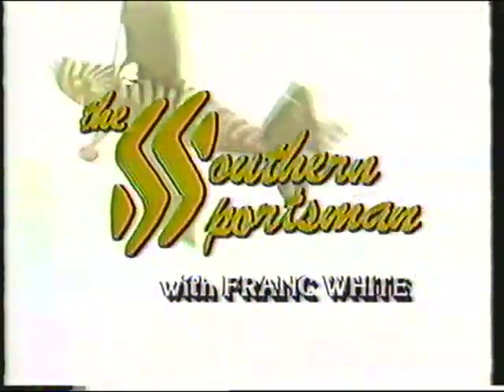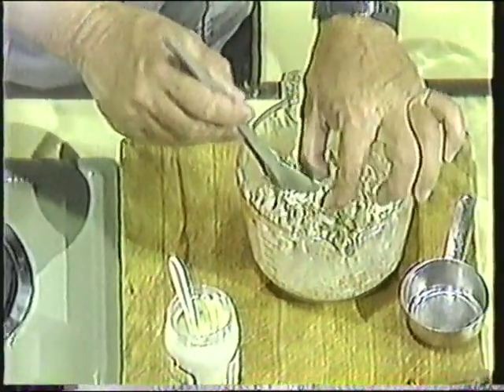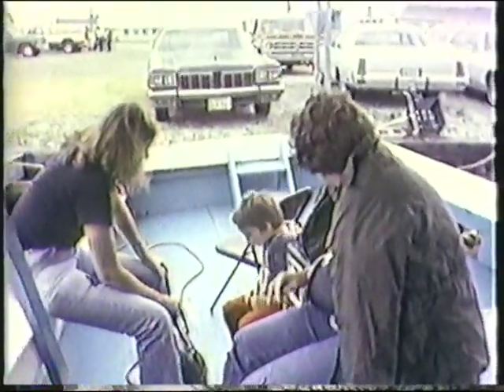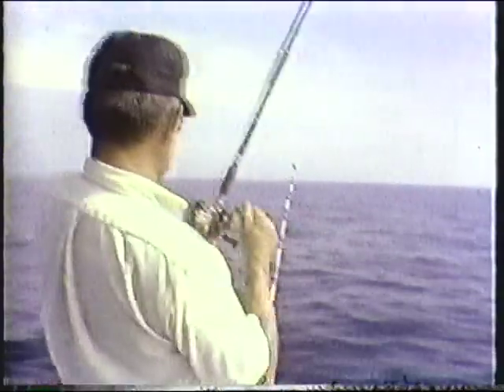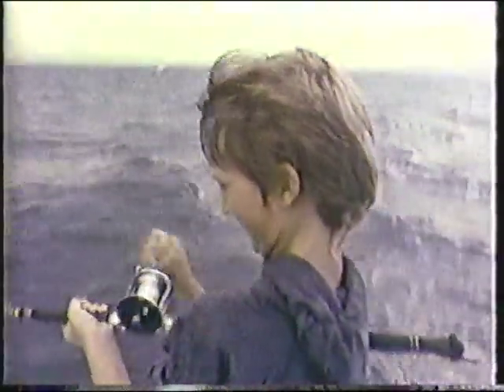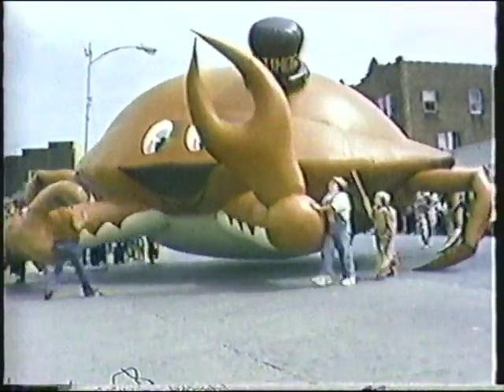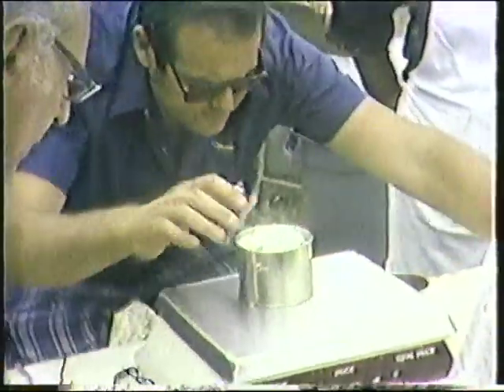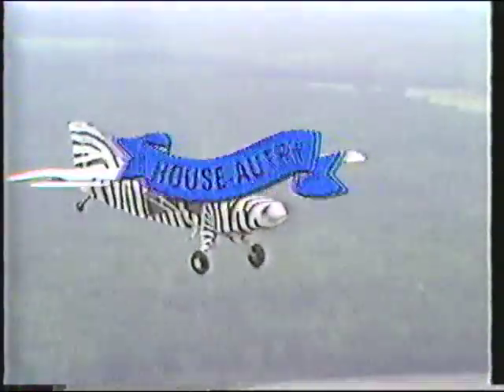The Southern Sportsman with Franc White (1985) - #17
Franc White hosted "The Southern Sportsman" from 1972 to 1996. It was produced at WRAL-TV in Raleigh. White died in 2012 at age 86. Contribute to The Franc White Legacy Fund for Conservation Education

Audio quality is fair. Segments include:

- Crisfield, MD
- Tangier Trout
- Crab Derby
- Crab Balls